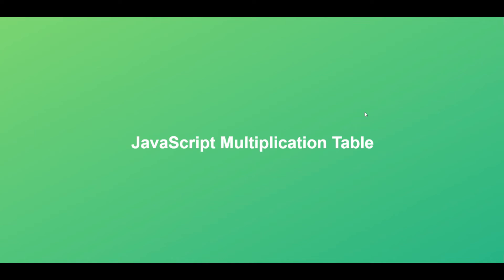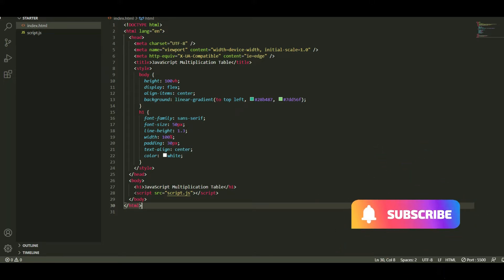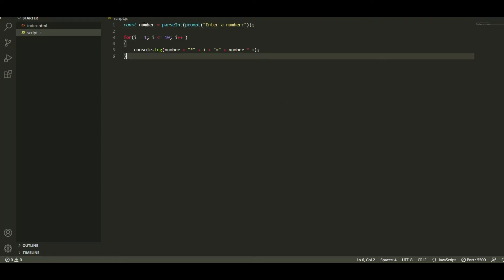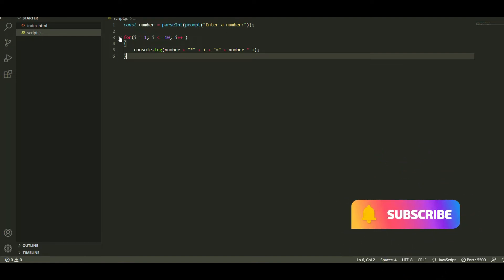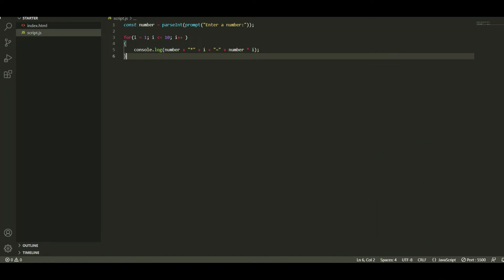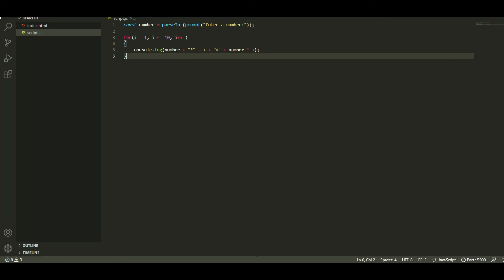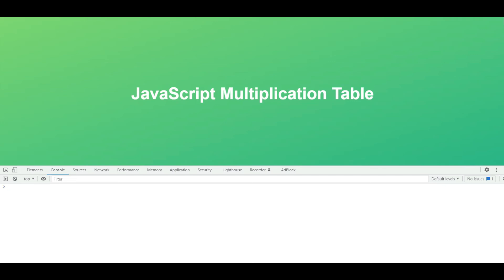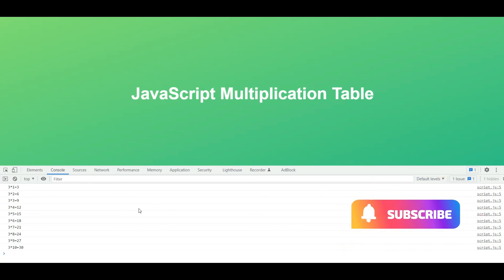How To Create a Multiplication Table Using Javascript, HTML, CSS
In this lecture you will learn to Create a Multiplication Table Using Javascript, HTML, CSS.

Here is the blog post link to get the code